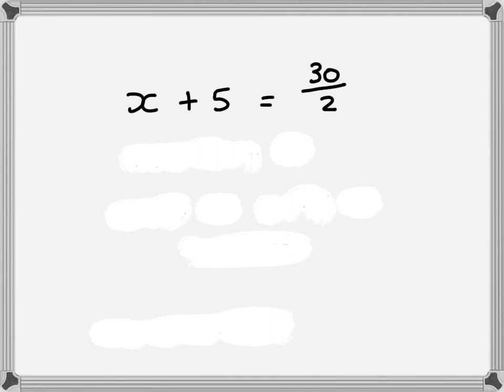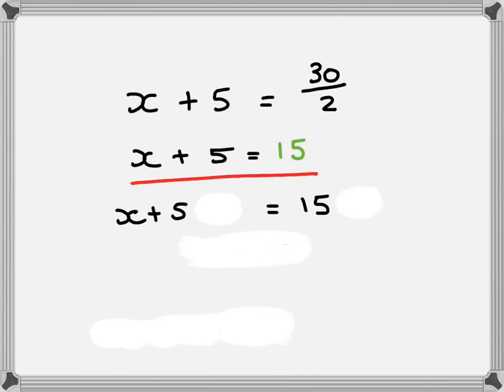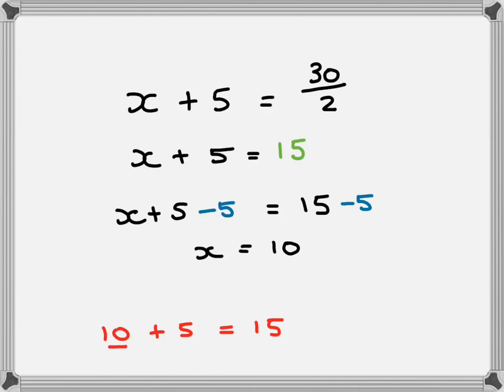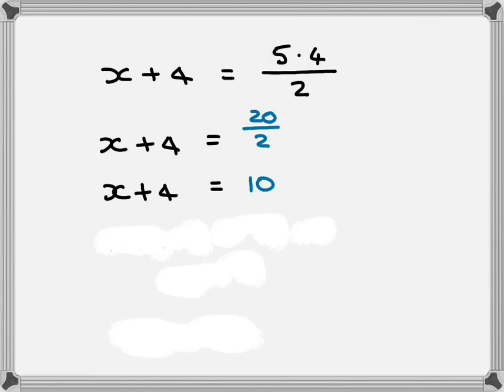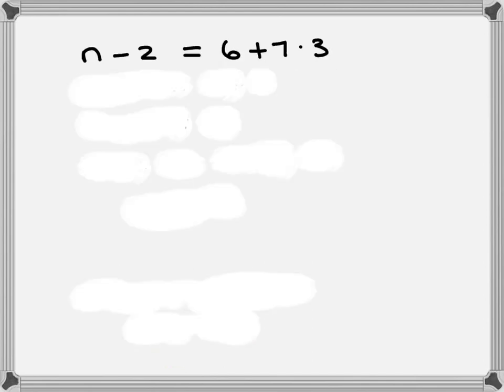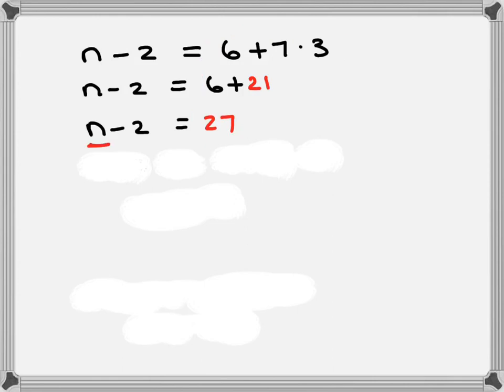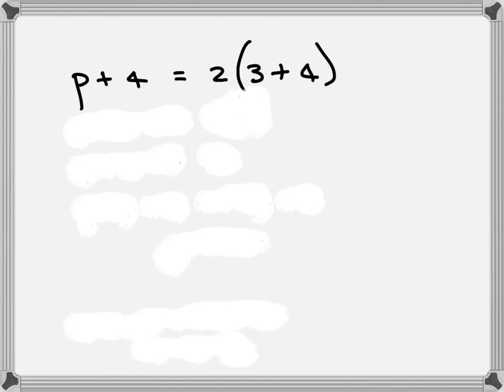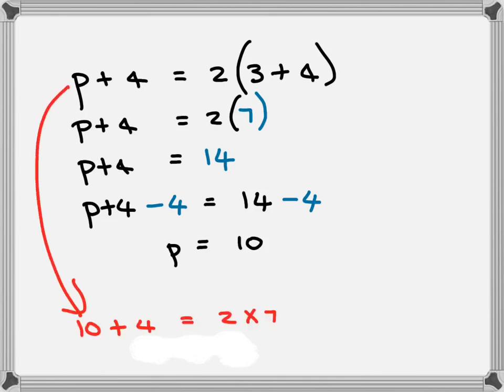One step to simplify an equation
One step to simplify an equation  Learn how to simplify equations and then solve  ,Algebra rules for success. Step by step. Simplify first then solve for the unknown. Simplify the equation and solve